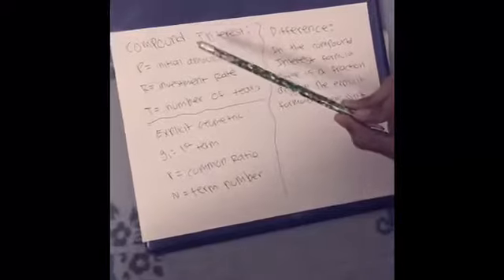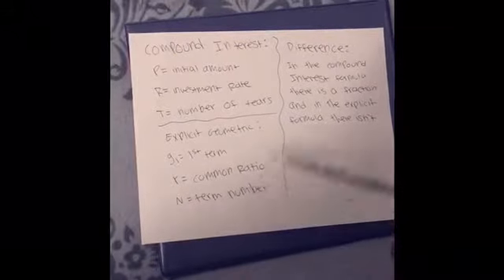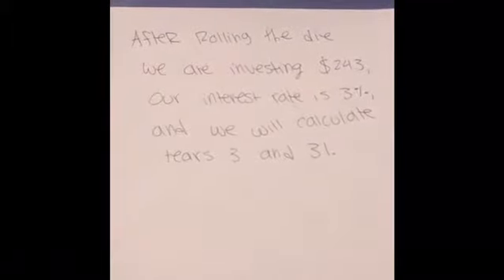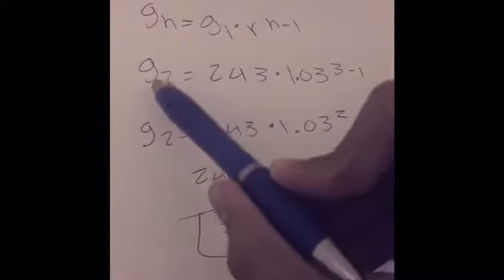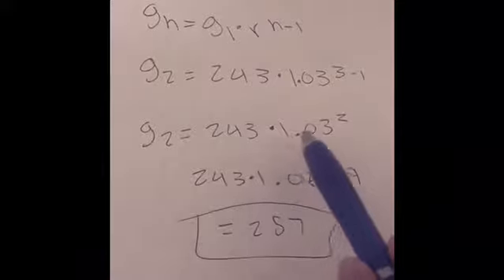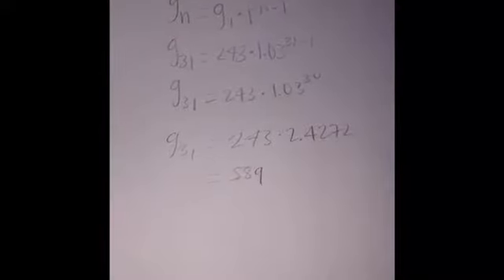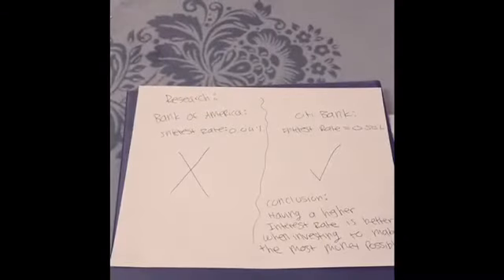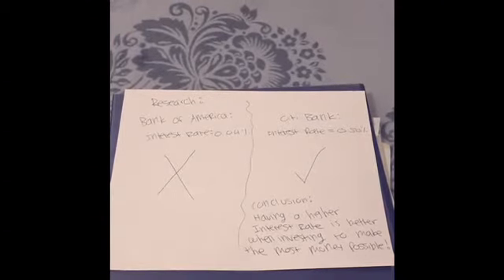Math project semester 1 Math 5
How to make money in your sleep math project
2017-18 Math 5